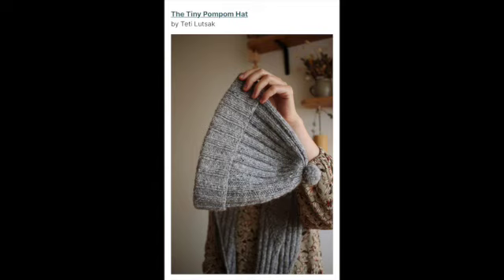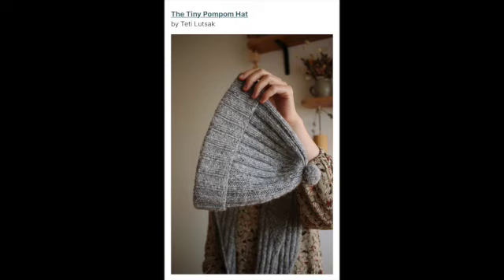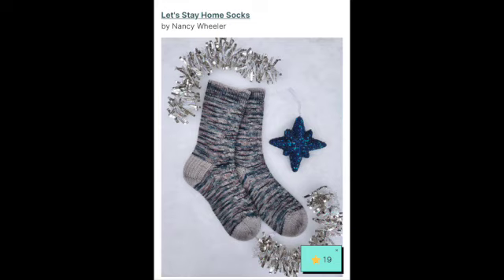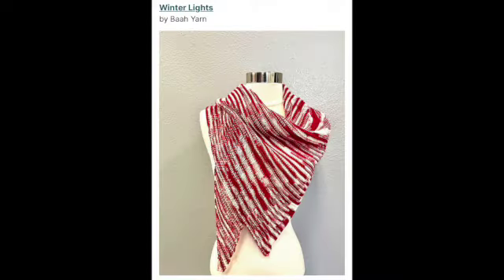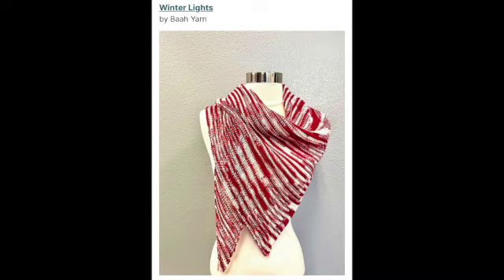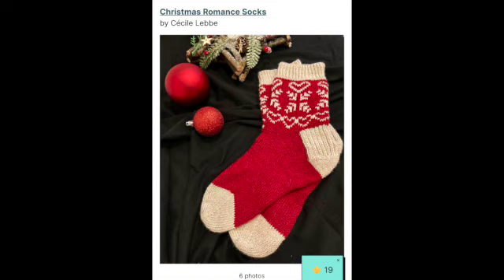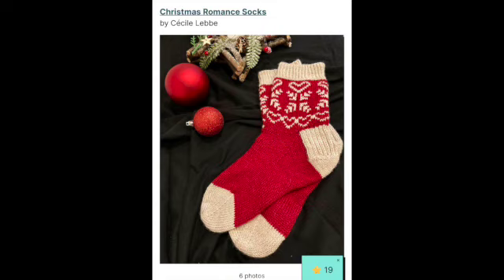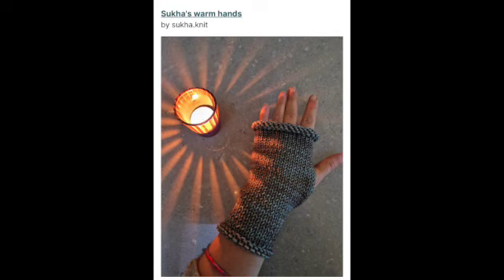Row 39: The One Where I Show Five FREE Patterns for February! Recreational Knitting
Amazon wish list:

Ravelry name: samplergal
Ravelry Group:  Recreational Knitting

Pray for Ukraine.

What I am wearing:

Boiled mittens:
A New England Tradition

Make sure you get ALL your WIPs pictures uploaded today and tomorrow! PRIZES will be awarded throughout the WIPBGONE2023. Post on Instagram and Ravelry, but the winners will be chosen from my Ravelry group! Rules and directions below!

Currently in JANUARY AND FEBRUARY!

Any cast on from 1983 to December 31, 2022 will count. You must post pictures on my Ravelry group of the item on the needles and then post the finished objects. Ends do NOT need to be woven in. Thats on you! LOL
Multiple entries encouraged.